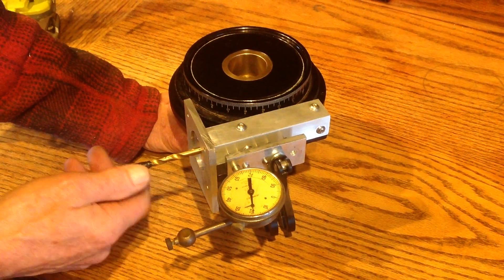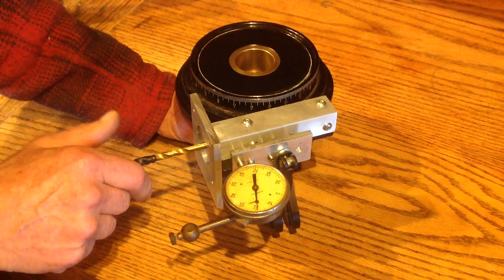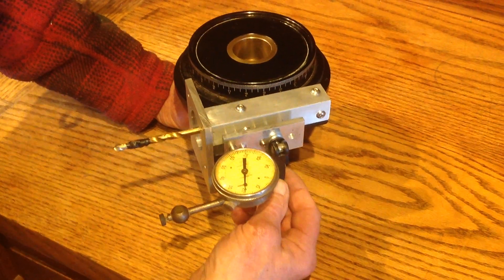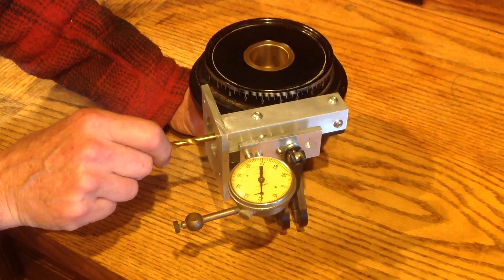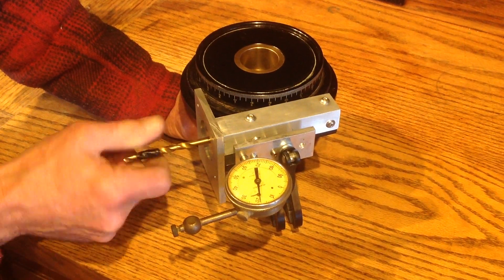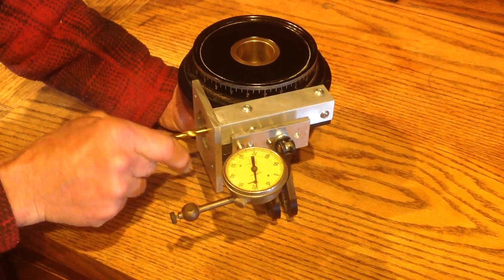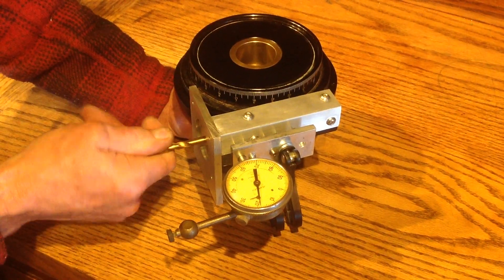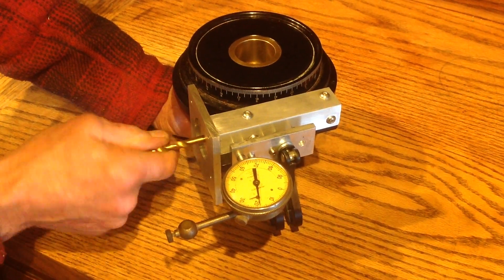Losmandy G11 - Calileavered Spring Loaded One Piece Worm - Measuring Runout